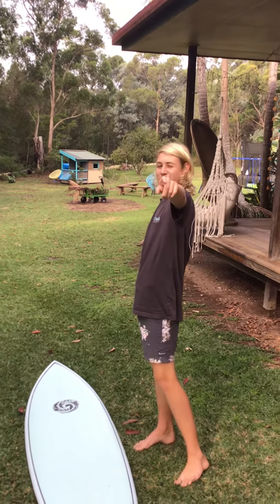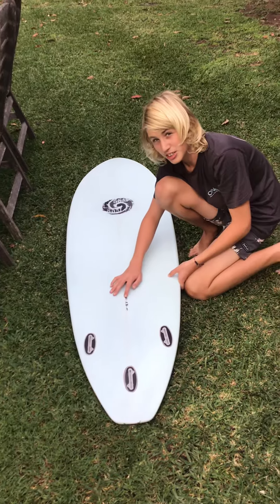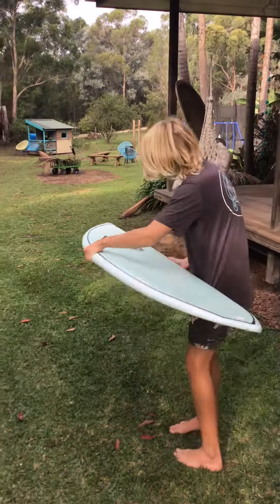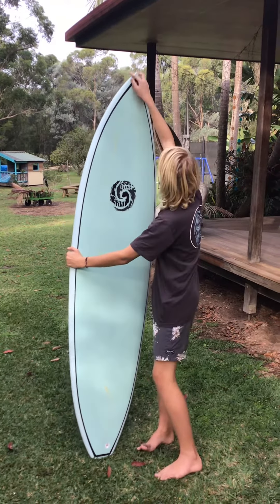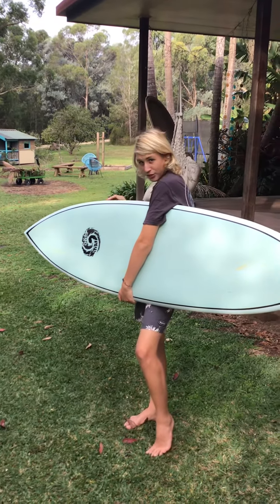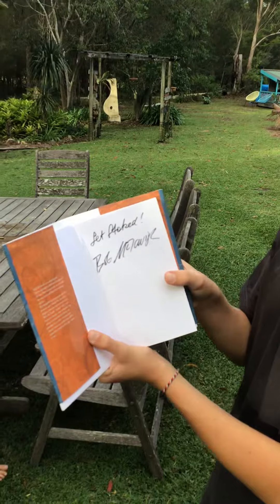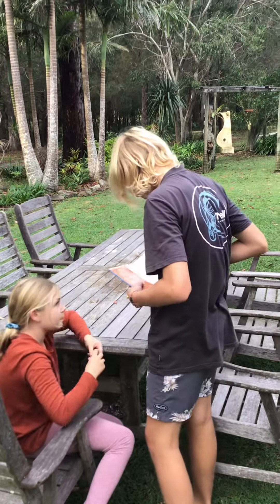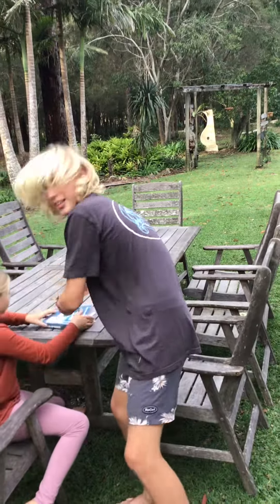First ever Fats planks board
Fats planks bra